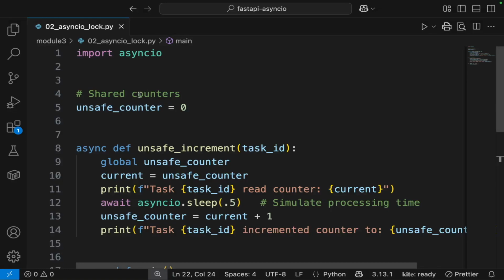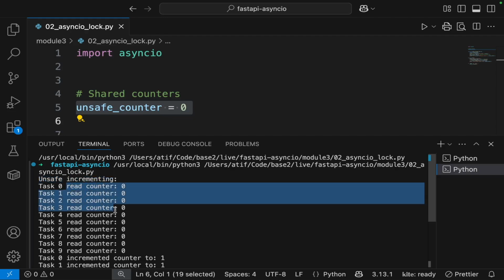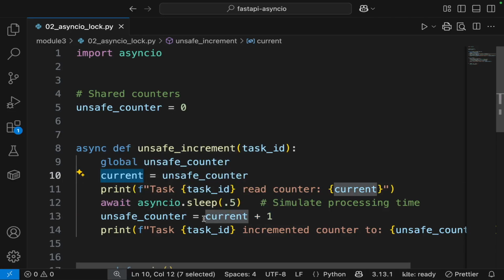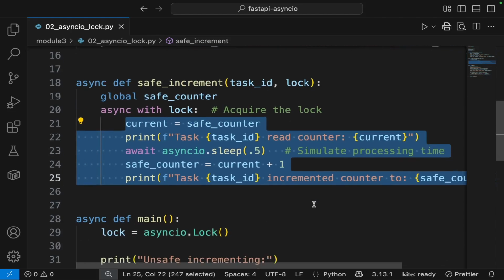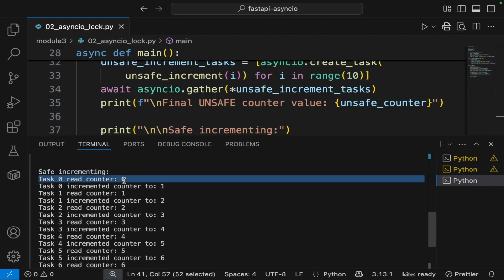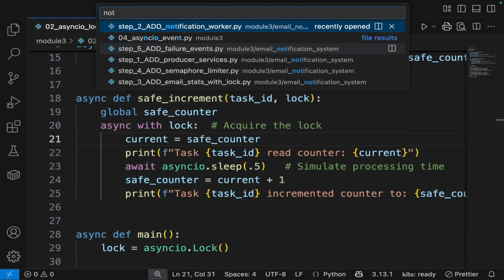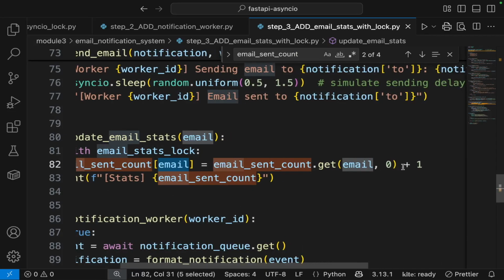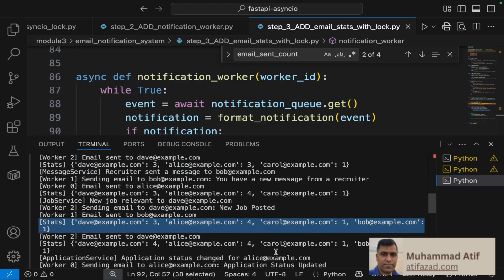Python AsyncIO Lock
This is the second video in Module 3 of FastAPI-AsyncIO Foundation Course.

In this lesson, you will learn about the Mutex Lock mechanism in Python's asyncio implementation.